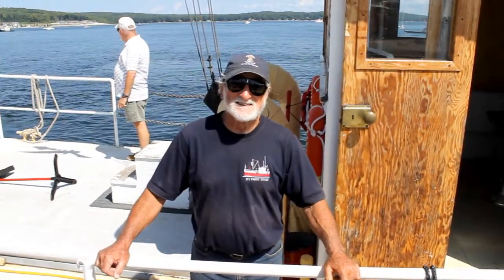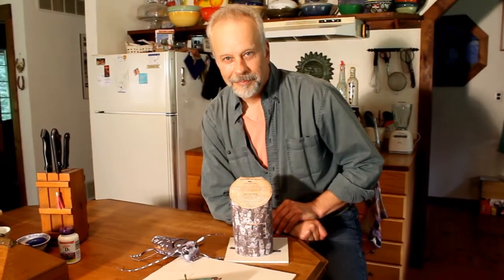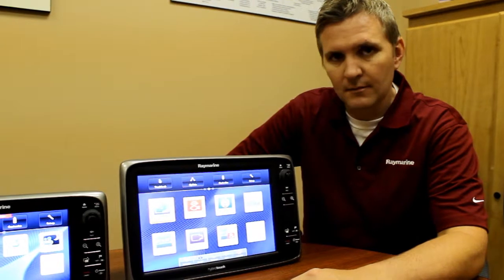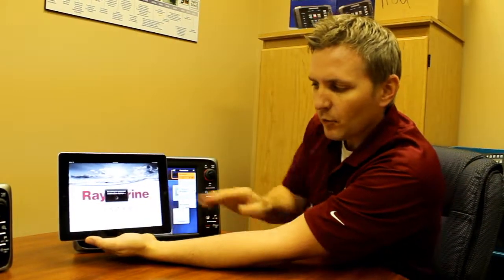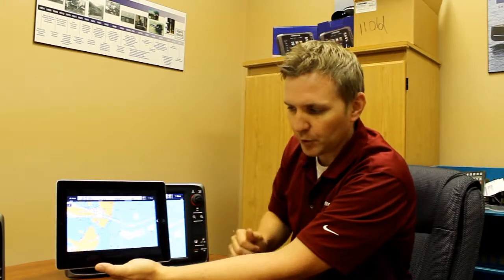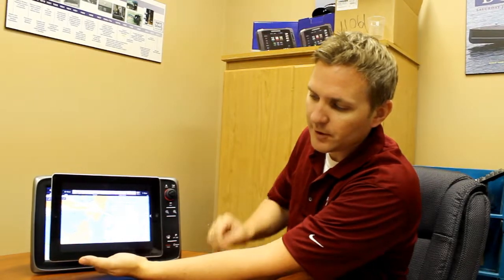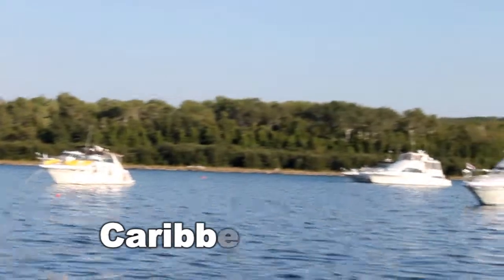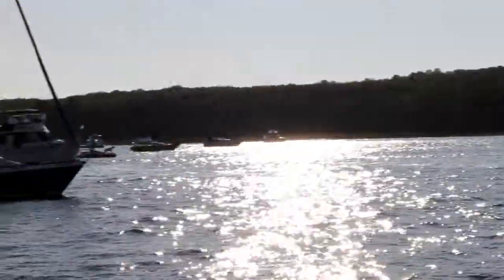Boating Georgian Bay TV - September 2013